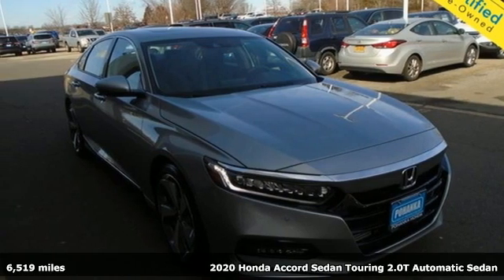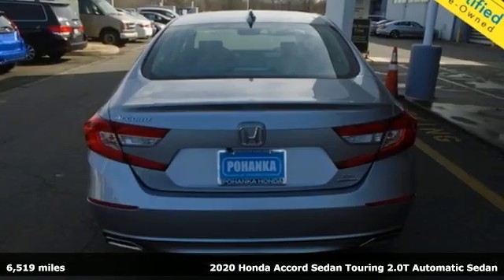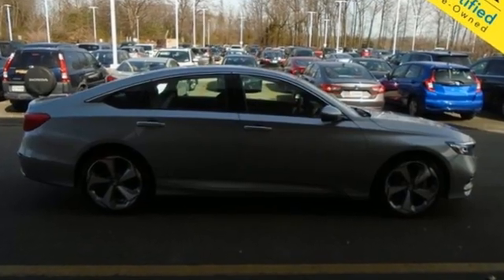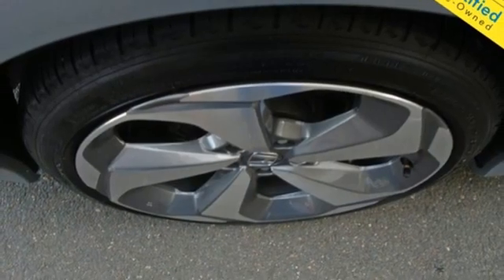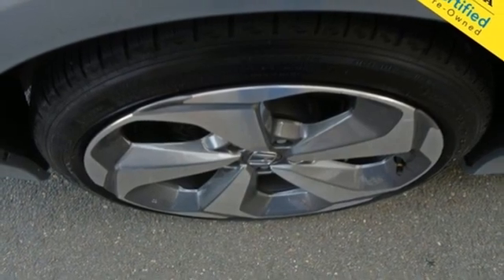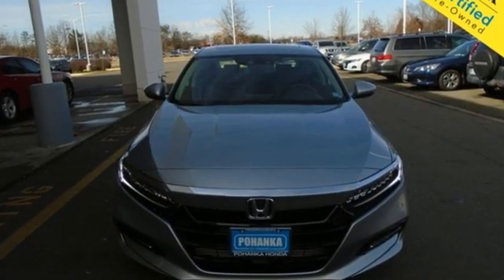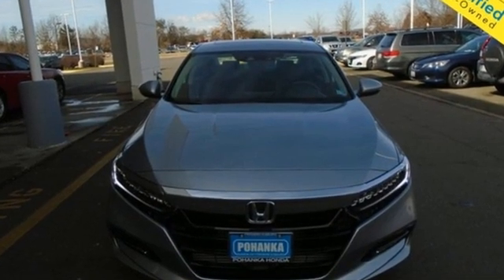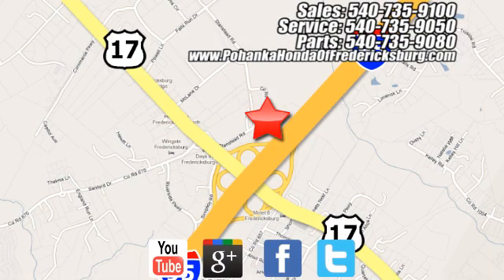Used 2020 Honda Accord Fredericksburg VA Richmond, VA FNA005152A - SOLD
Year: 2020
Make: Honda
Model: Accord
Trim: Touring 2.0T
Engine: I4 DOHC 16V Turbocharged
Transmission: 10-Speed Automatic
Color: Silver
Interior: Black
Mileage: 6519
Stock #: FNA005152A
VIN: 1HGCV2F93LA031341
Certified. CARFAX One-Owner. Clean CARFAX. Lunar Silver Metallic 2020 Honda Accord Touring 2.0T Priced below KBB Fair Purchase Price! FWD 10-Speed Automatic I4 DOHC 16V TurbochargedbrHondaTrue Certified Details:brbr * Warranty Deductible: $0br * Roadside Assistancebr * Limited Warranty: 12 Month/12,000 Mile (whichever comes first) after new car warranty expires or from certified purchase datebr * 182 Point Inspectionbr * Transferable Warrantybr * Vehicles purchased within New Vehicle Limited Warranty period: extends New Vehicle Limited Warranty to 4 years*/48,000 miles*. Honda Care Motor Club Parnter for 1 year/12,000 miles. Up to two complimentary oil changes within the first year of ownership. SiriusXM 90-Day Trialbr * Powertrain Limited Warranty: 84 Month/100,000 Mile (whichever comes first) from original in-service datebr * Vehicle Historybrbr22/32 City/Highway MPGbrOdometer is 11542 miles below market average!brbrWe make every effort to provide accurate information but please verify options and price with management before purchasing. All vehicles are subject to prior sale. All financing is subject to approved credit. Dealer installed options are additional. Stock photo colors, options and trim levels may vary. Not responsible for typographical errors. Published prices subject to change without notice to correct errors and omissions or in the event of inventory fluctuations. Vehicle offers/prices & internet price quotes valid for 48 hours from initial posting date, subject to change by dealer/manufacturer without notice. Vehicles may be in transit to dealer. Vehicle photos may not match exact vehicle. Please call to confirm availability status. All prices exclude taxes, title, license, and dealer processing fee of $899.00. NHTSA Government 5-Star Safety Ratings are part of the U.S. Department of Transportationa€TMs New Car Assessment Program Model tested with standard side airbags (SAB). All 2021/2022 New Honda vehicles priced at or below MSRP. Excludes 2022 Civic SI M/T and 2022 Civic Sport M/T models. **Based on model year EPA mileage ratings. Use for comparison purposes only. Your mileage will vary depending on driving conditions, how you drive and maintain your vehicle, battery pack age/condition, and other factorS.

Address:
60 South Gateway Drive